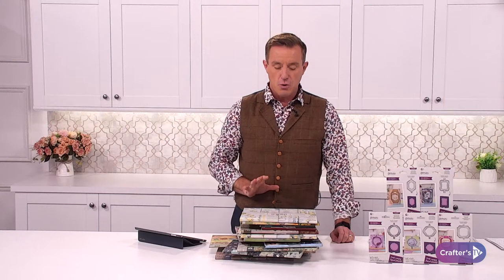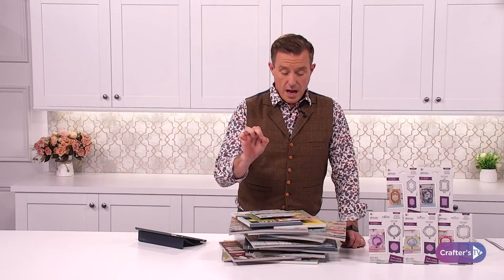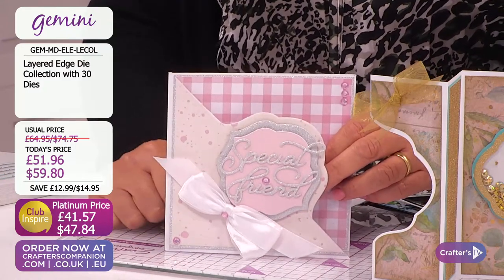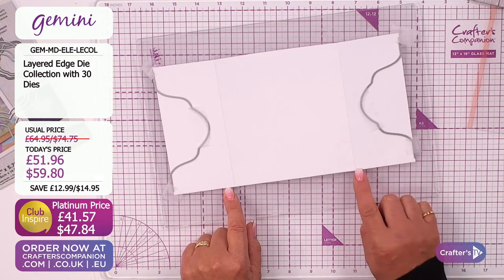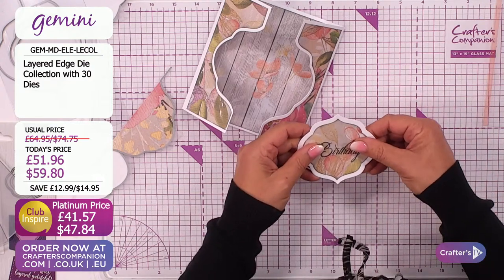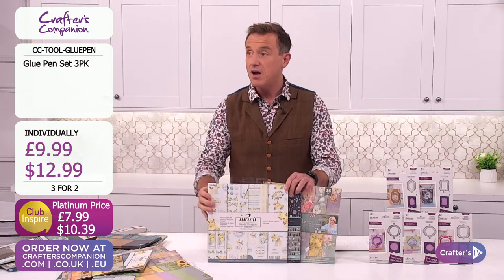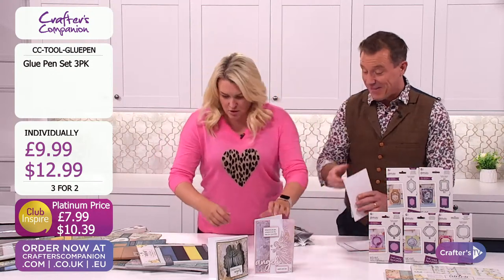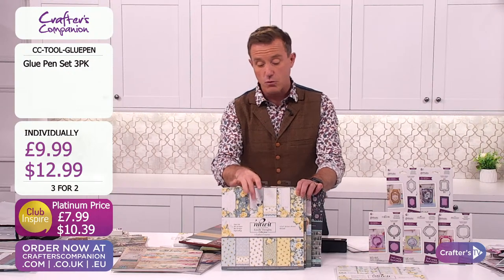Launch Day: NEW Layered Edge Gatefold Dies (30 Sep 22)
Join us for Launch Day - your first in-depth look at new products launching today on Crafter's TV! Ben Moseby & Corrine Robinson will be here from 2pm UK 🇬🇧 / 9am ET 🇺🇸 with all the details, demonstrations, offers, and inspiration!